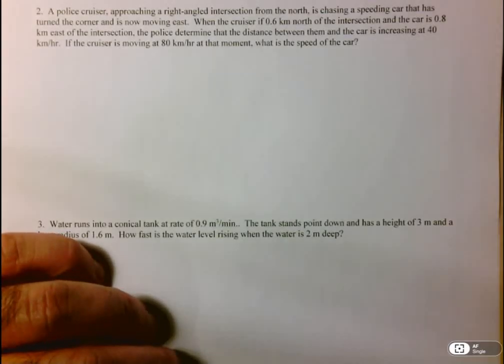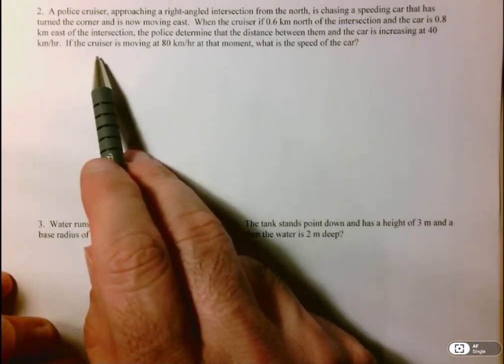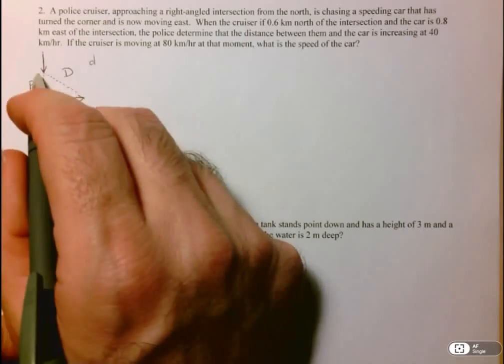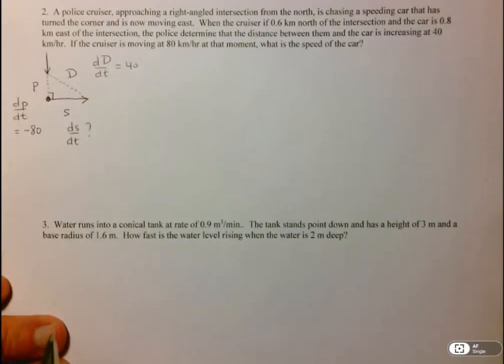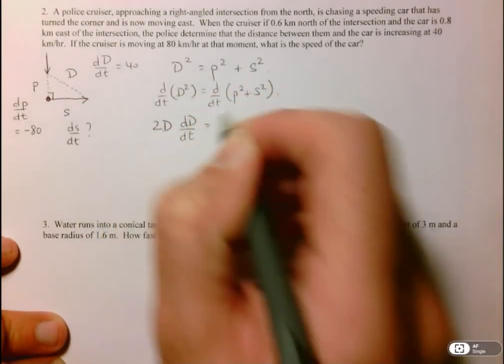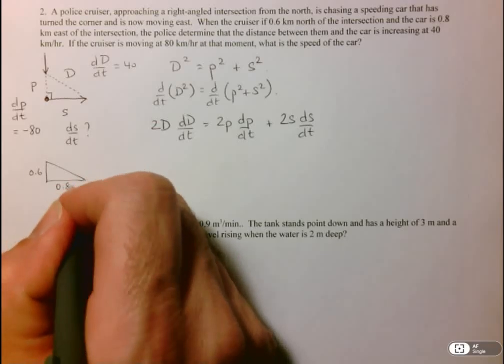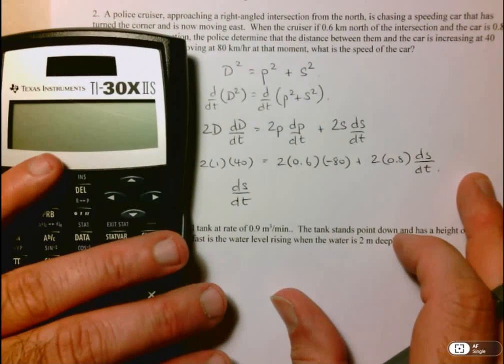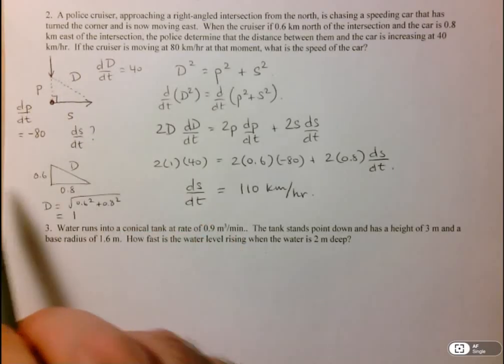MCV4U Related Rates # 2